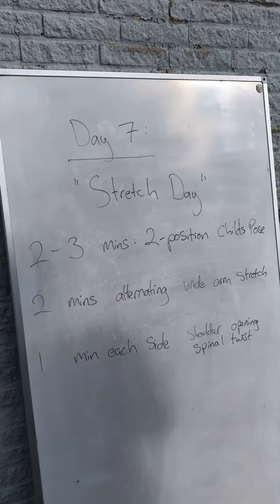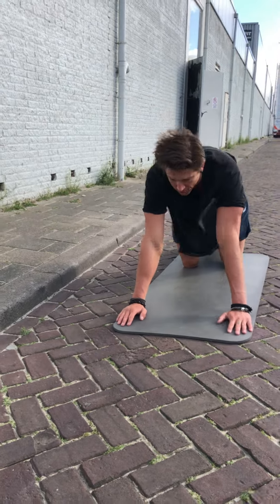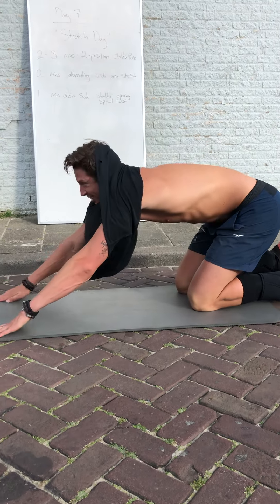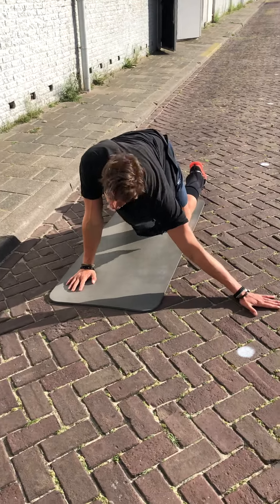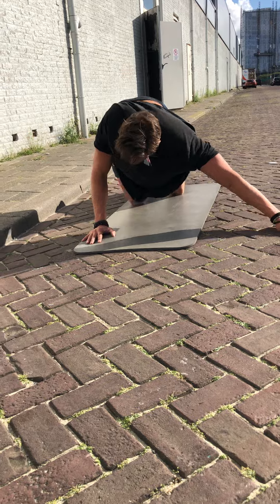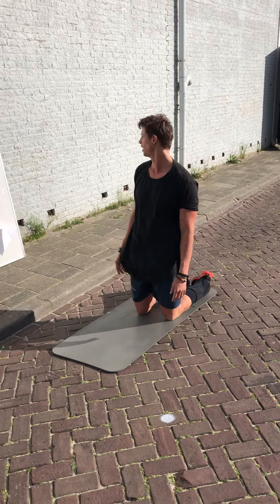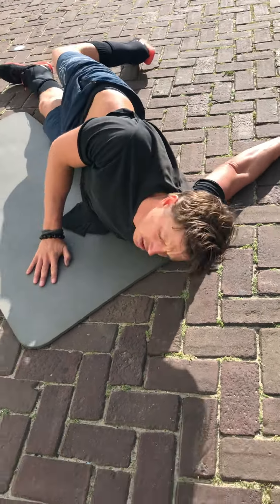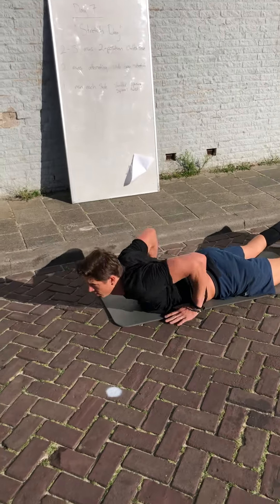Push Up Challenge Day 7